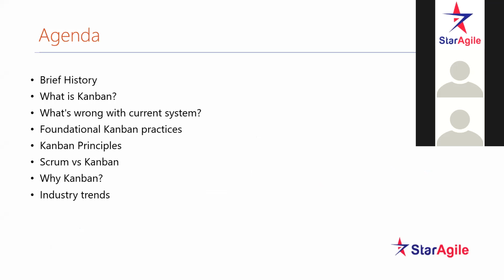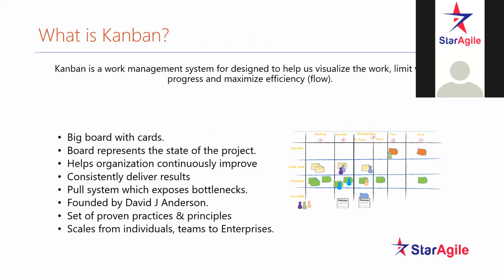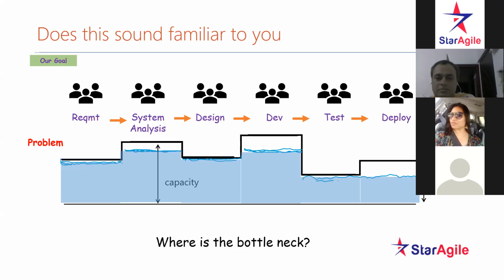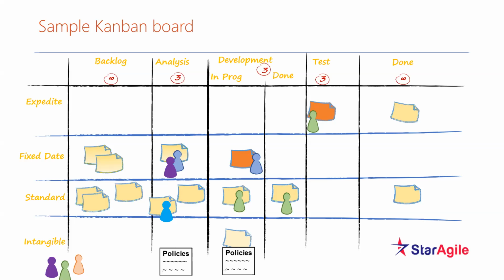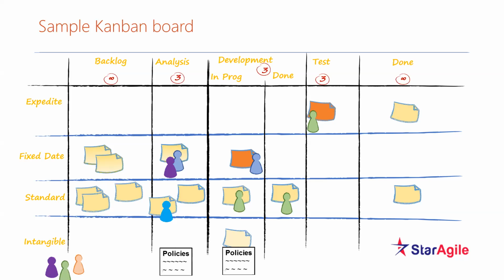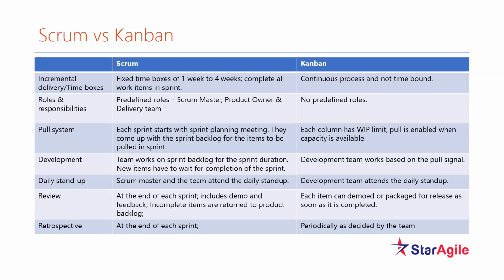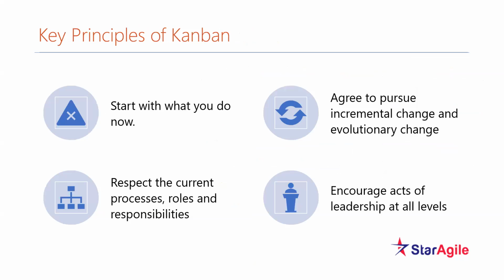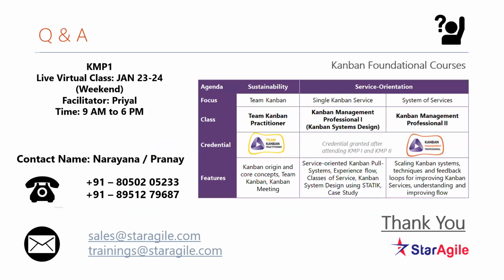Discover the Power of Kanban | Online Webinar| StarAgile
Below are the topics covered in this video:

• Introduction to Kanban
• What is a Kanban board?
• Why Kanban?
• Learn about the Kanban key concepts and principles
• Job Opportunities & Salary Trends
• Q&A